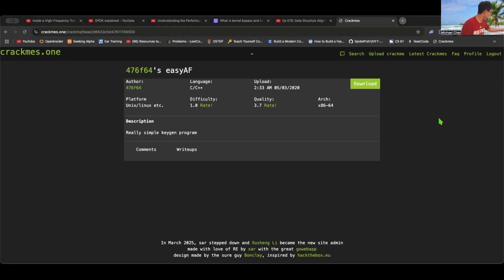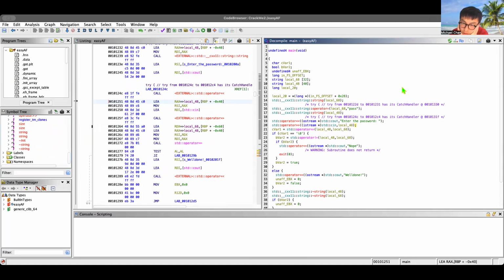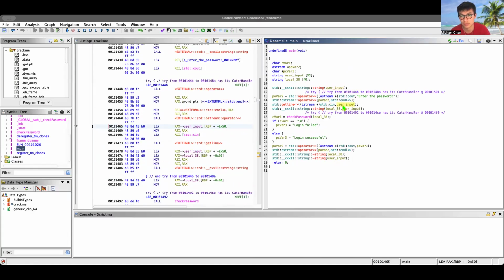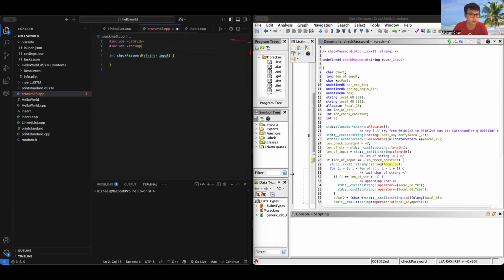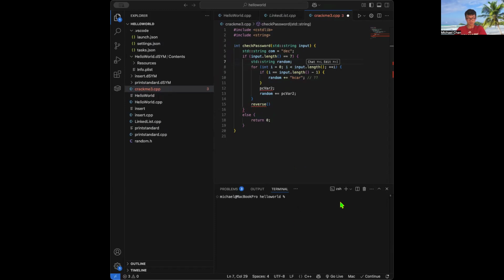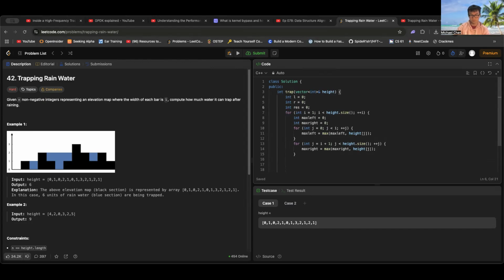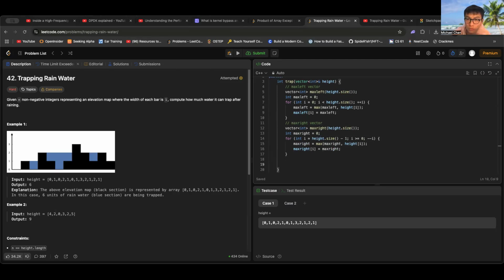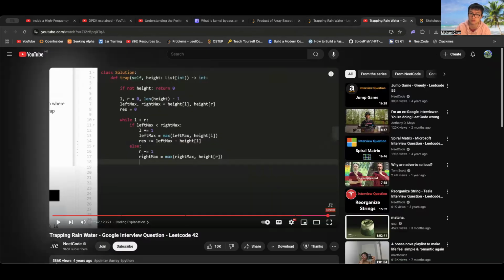Day 72: 42. Trapping Rain Water. Did some easy CrackMes and Hard leetcode question. My first hard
My first hard question, and needless to say i was cooked. but very interesting solution and now I learnt something new! Also sooooooo close to finishing chapter 3 and can finally work on the lab. doing the lab is super similar to using Ghidra, but with only assembly. obviously its gonna be much more difficult to trace out the whole program, but i think that is the whole point. So I will finish chapter 3 now (at 10:43pm) and start looking into it. JBBNT!